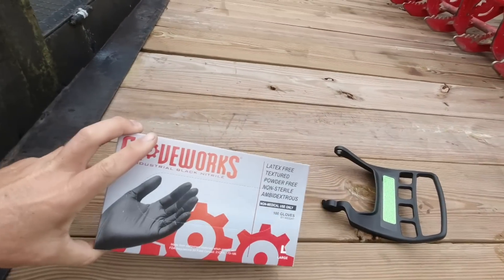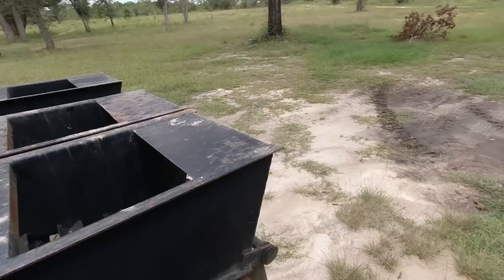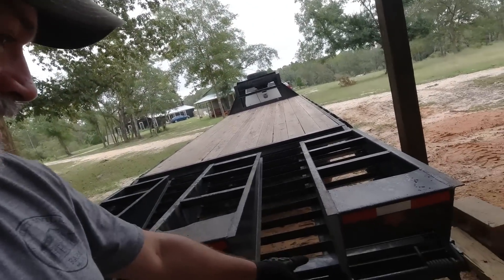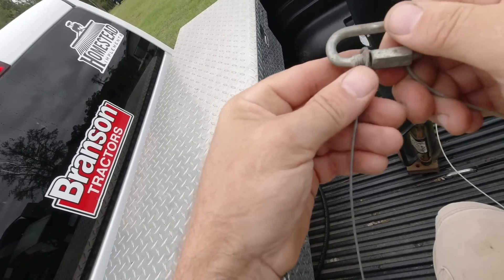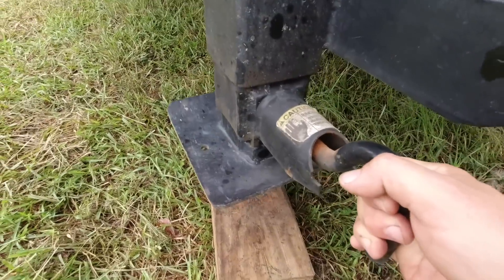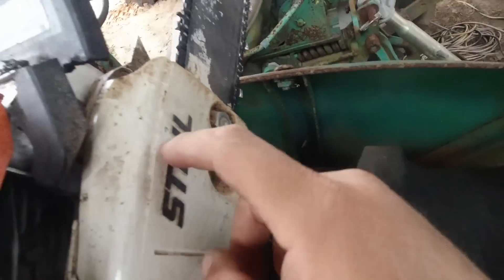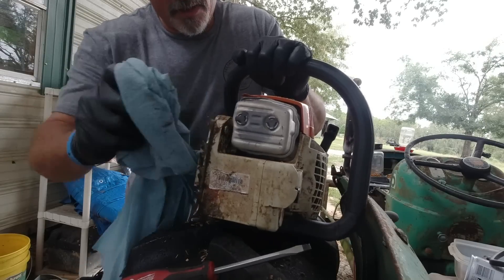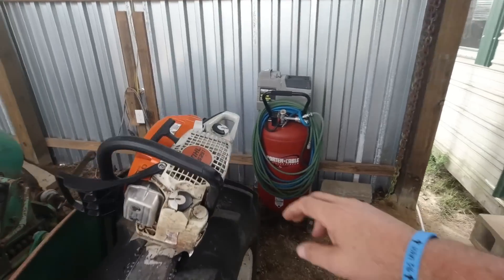Make THIS STIHL Chainsaw Repair Before You're Next Cut!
Stihl chainsaw gets new chain brake. I remove a ramp from my gooseneck trailer!

SAVE 5% with code: HANK5
If you're military, save 10% with code: USVET10

Save 10% with HANK10